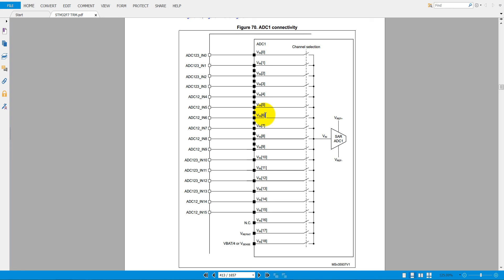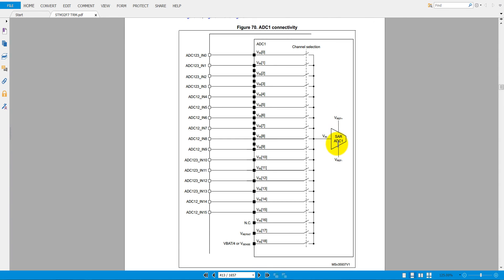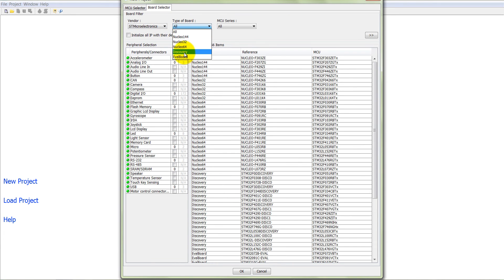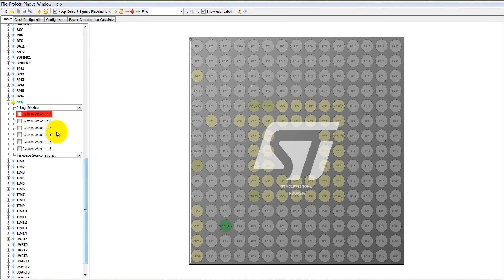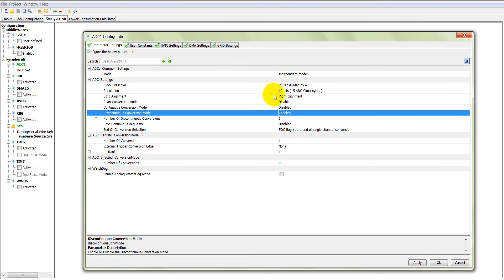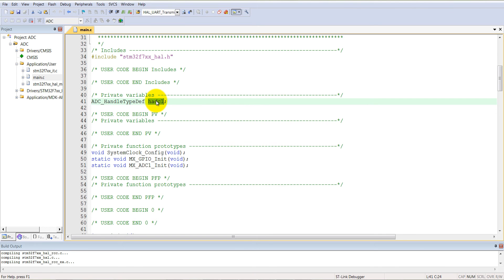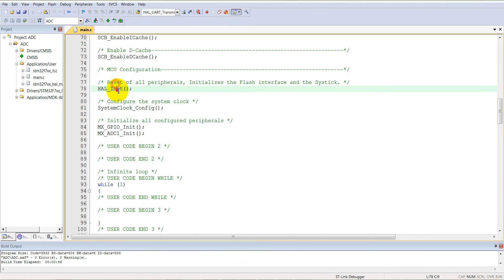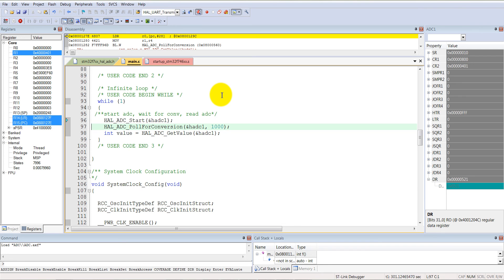9 STM32F7 Discovery Board automated ADC code generation using STM32CubeMx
I have shown ADC coding in this program. The code was generated by using STM32CubeMx for Keil uvision. STM32F7 Board has one user led and 2 push button. It supports Arduino morpho connector as well as parallel camera and sd card interface. In addition to this, STM32F7 supports floating point hardware on the chip and it is running at the maximum speed of 216MHz. It  supports ethernet as well as audio in and out. NVIC interrupt is closely coupled with the core to reduce interrupt latency. It supports 1-240 external interrupt with dynamic prioritization. It has three ADC with multiple channel and resolution of each ADC is 12 bit but resolution can be set the minimum as 6 bit. The board does not support DAC however processor has DAC on the chip. It has dual ALU to support higher processing rate with 64-bit prefetch unit. Board also support other general-purpose microcontroller function such as UART, USART, Timer, SPI, I2C, JTAG, Camera, SD Host, DMA and much more...

The STM32F746G-DISCO discovery board (32F746GDISCOVERY) is a complete demonstration and development platform for STMicroelectronics ARM® Cortex®-M7 core-based STM32F746NGH6 microcontroller.

Microcontroller features
STM32F746NGH6 in TFBGA216 package
ARM®32-bit Cortex®-M7 + FPU + Chrom-ART Accelerator
216 MHz max CPU frequency
VDD from 1.7 V to 3.6 V
1024 KB Flash
320 KB SRAM
GPIOs (168) with external interrupt capability
12-bit ADCs with 24 channels (3)
12-bit DAC channels (2)
USART/UART (8)
I2C (4)
SPI (6)
Advanced-control Timer (2)
Low-power Timer (1)
General Purpose Timers (12)
Watchdog Timers (2)
CAN 2.0B active (2)
SAI (2)
USB 2.0 OTG HS
USB 2.0 OTG FS
Ethernet
SDMMC
Camera interface
LCD-TFT

Board features
This discovery board offers everything required for users to get started quickly and develop applications easily. The full range of hardware features on the board helps to evaluate almost all peripherals and develop your own applications.

USB OTG HS, USB OTG FS
Ethernet 10/100Mb
MicroSD card
USART
SAI audio DAC stereo with audio jack input and output
MEMS digital microphones
SDRAM
Quad-SPI Flash memory
4.3-inch color LCD-TFT with a capacitive multi-touch panel
SPDIF RCA input
1 user LED
1 user button
Arduino Uno V3 connectors make it possible to easily connect extension shields or a daughterboard for your specific application.
The integrated ST-LINK/V2-1 provides an embedded in-circuit debugger and programmer for the STM32 MCU.

You may visit htttp:// for Embedded System Tutorial.

stm32f7 camera,
stm32f746,
stm32f746 discovery,
stm32f7 discovery,
stm32f769i-disco,
stm32f7 tutorial,
stm32f7 discovery tutorial,
stm32f7 nucleo,
stm32f746g-disco,
stm32f746g discovery,
stm32f7,
stm32f7 discovery board,
stm32f7 uart,
stm32f7 touch screen,
stm32f7 example,
stm32f7 uart interrupt,
stm32f7 adc,
stm32f7 audio,
stm32f7 adc dma,
stm32f7 adc example,
stm32f7 bootloader,
stm32f7 cubemx,
stm32f7 code examples,
stm32f7 camera development kit,
stm32f7 display,
stm32f7 dma2d,
stm32f7 discovery arduino,
stm32f7 discovery linux,
stm32f7 dac,
stm32f7 dsp,
stm32f7 discovery wifi,
stm32f7 ethernet example,
stm32f7 example code,
stm32f7 flight controller,
stm32f7 fft,
stm32f7 freertos,
stm32f7 gpio example,
stm32f7 graphics,
stm32f7 getting started,
stm32f7 game,
stm32f7 gpio,
stm32f7 gui,
stm32f7 hdmi,
stm32f7 ide,
stm32f7 i2c,
stm32f7 jpeg,
stm32f7 kit,
stm32f7 keil,
stm32f7 lwip,
stm32f7 linux,
stm32f7 lcd,
stm32f7 lcd tutorial,
stm32f7 lcd example,
stm32f7 lcd display,
stm32f7 mqtt,
stm32f7 motor control,
stm32f7 nvic,
stm32f7 oscilloscope,
stm32f7 project,
stm32f7 programming,
stm32f7 qt,
stm32f7 rtos,
stm32f7 sdio,
stm32f7 sai,
stm32f7 sd card,
stm32f7 spdif,
stm32f7 timer interrupt,
stm32f7 usb,
stm32f7 uart bootloader,
stm32f7 uart example,
stm32f7 usb example,
stm32f7 usart,
stm32f7 vs stm32f4,
stm32f7 video player,
stm32f7 wifi